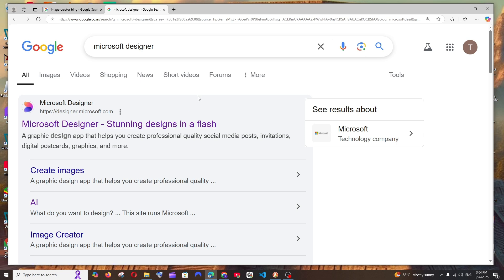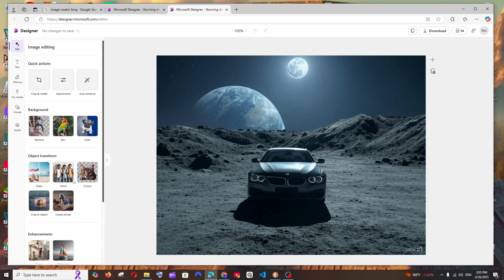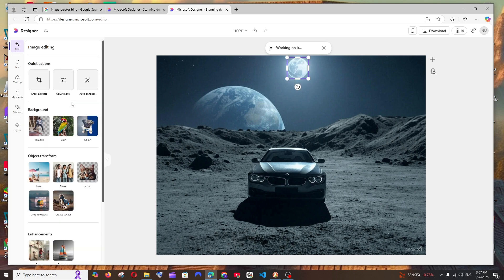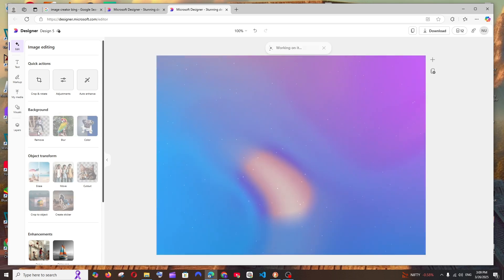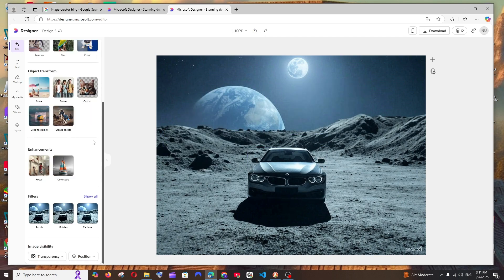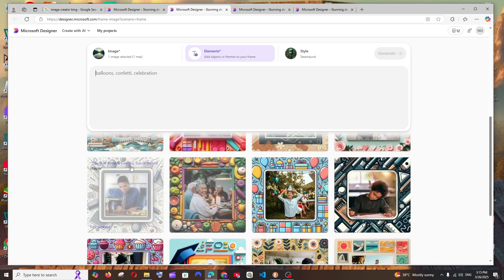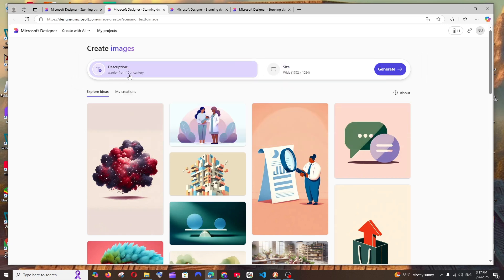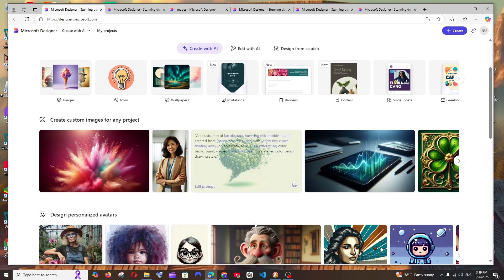How to Use Microsoft Designer - AI Image Generator and Editor Tutorial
In this tutorial we will see how to use microsoft designer which is an ai image generator and editor